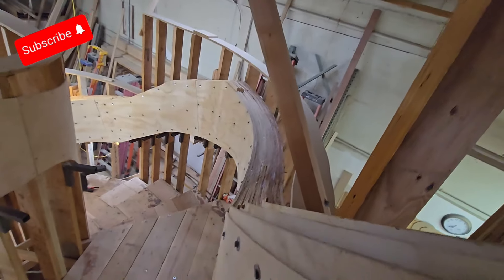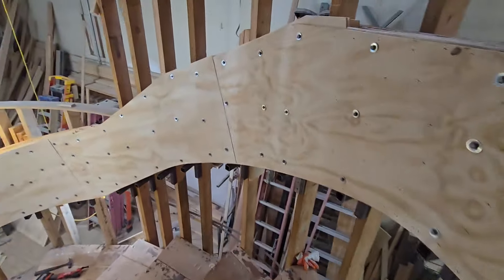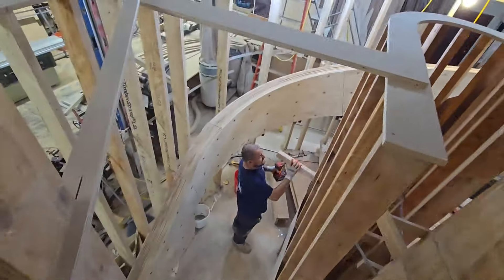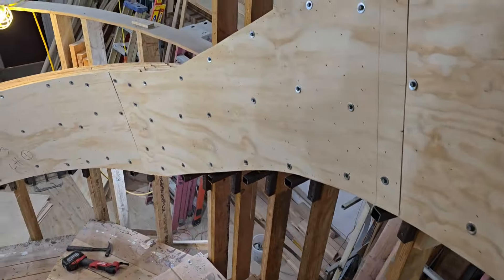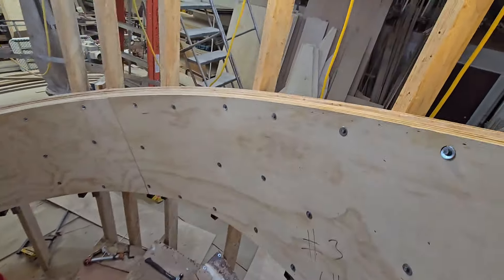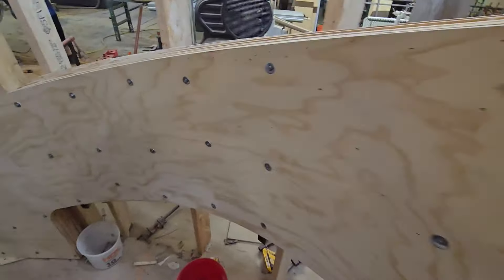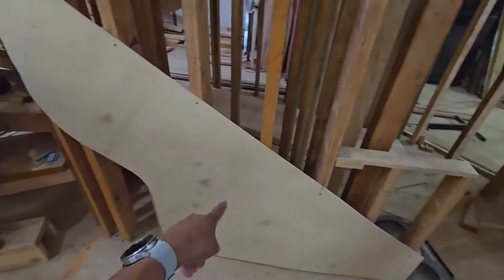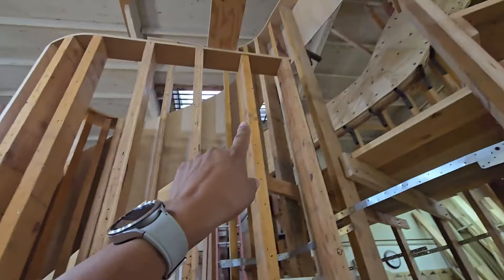Linda Flora Freestanding Staircase Part 11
Started laminating the inside stringer